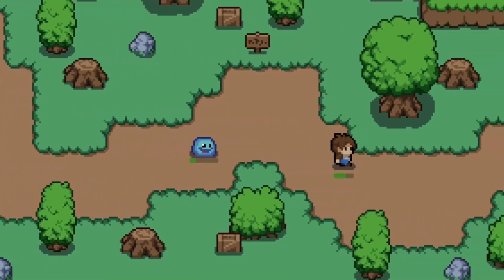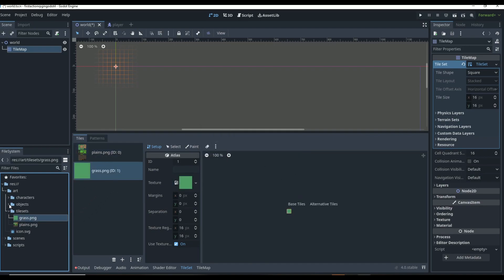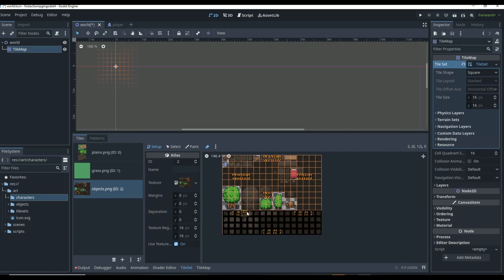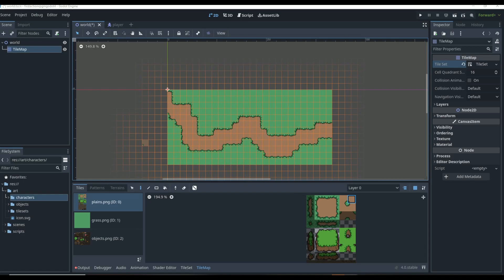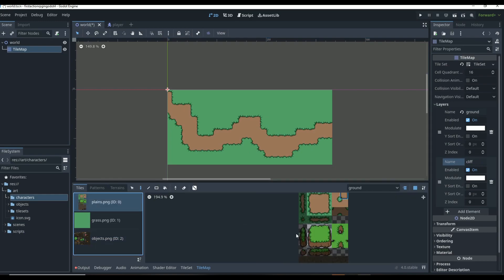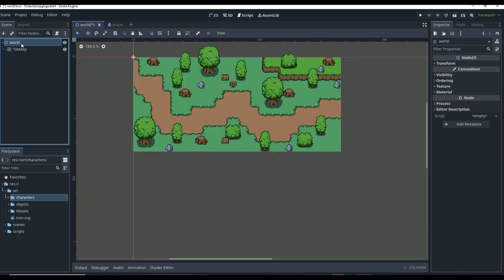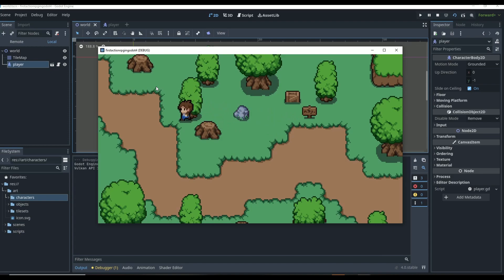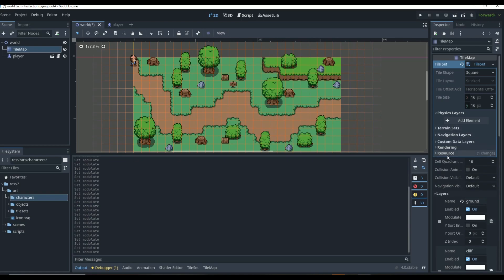How to Use TILESETS in Godot 4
In this series I'm going to be going over everything you need to know in Godot 4 to create your own Godot games so after you can go off and make Godot games on your own. I know you will learn so much from this series and I'm very exited to teach it. In this episode we are going to go over how to use and create tilesets in godot 4, many things have changed with the tileset node in godot 4 and it is honestly much better in godot 4 than the tileset system was in godot 3.

make sure to download the free as that is all we will need for this series.

      - thanks DevWorm,